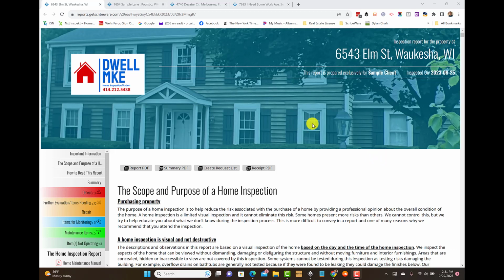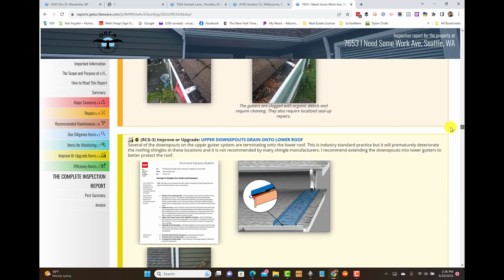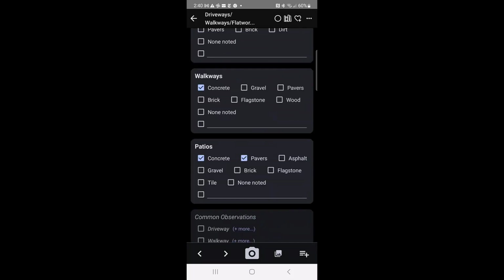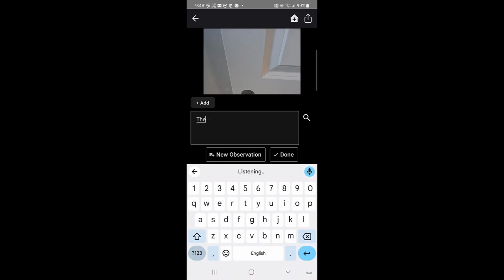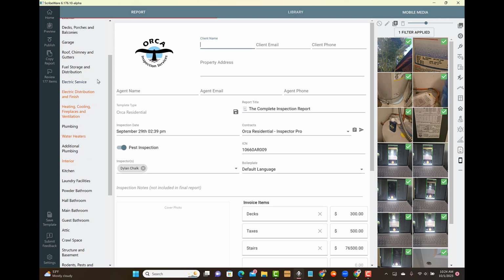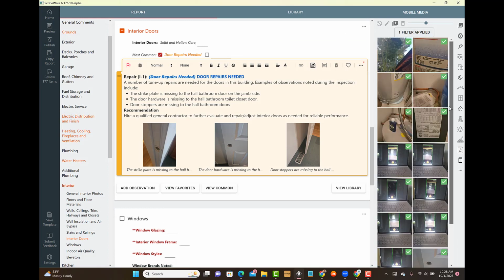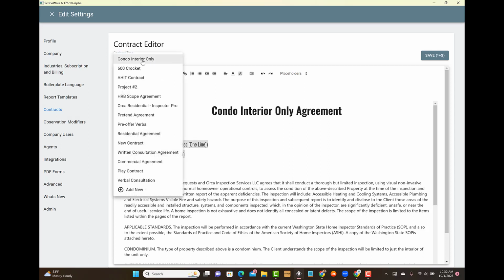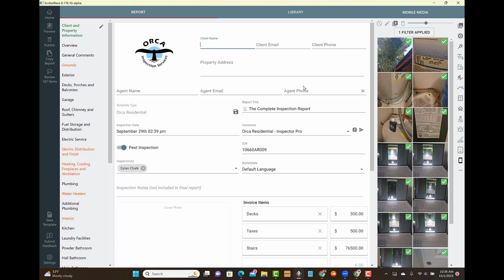ScribeWare Overview 2023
This video is an overview of ScribeWare software. This video focuses on home inspection, but the software can be used for other report-writing needs.